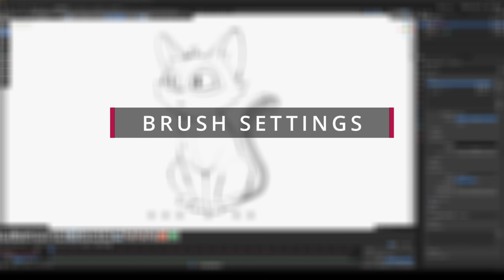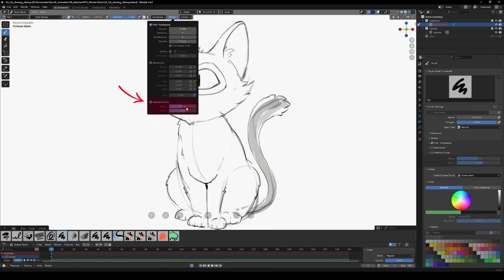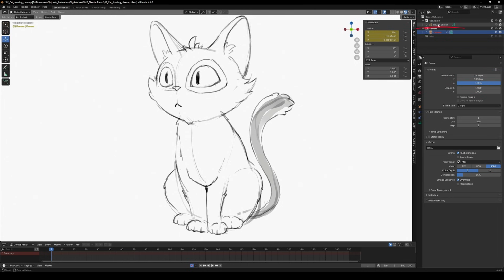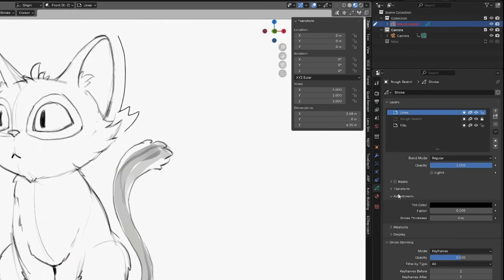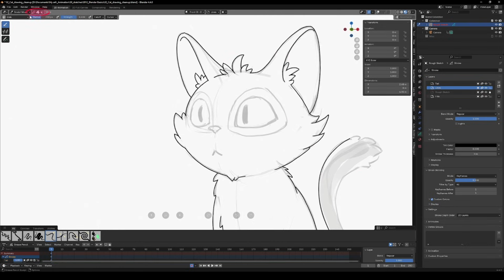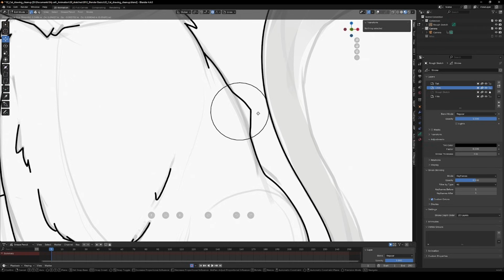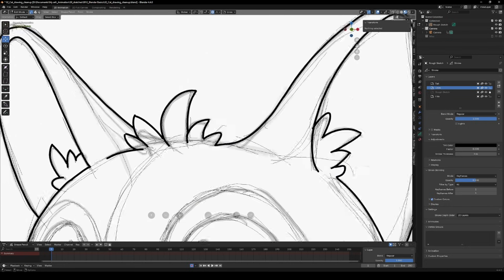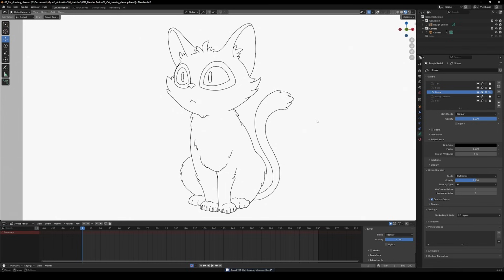Blender 2D Animation Basics for Beginners - Clean Line Art for Professional 2D Animation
✨ Turn shaky rough Grease Pencil sketches into crisp, professional Line Art — the Blender secret every 2D animator needs!

Module 2 of Blender 2D Animation Basics for Beginners takes the rough cat sketch from Module 1 and transforms it into clean, studio-quality lines you’ll be proud to animate.

In this video you’ll master:
• The perfect brush settings for consistent, smooth lines
• Advanced brush controls (smoothing, post-processing, stabilization)
• How to set line thickness that stays perfect across viewport zoom levels
• Sculpt Mode tricks to polish bumpy strokes without redrawing
• Edit Mode power tools: proportional editing, subdivide, join strokes & more

Beginner-friendly, tablet-optimized, and packed with pro tips — no prior experience required!

00:00 Intro
00:11 Lesson plan
00:37 Brush Settings
01:12 Advanced Brush Settings
02:18 Line Size
04:34 Start Drawing
04:52 Sculpt Mode
06:01 Edit Mode
07:55 Finish the Drawing
08:15 Layers
09:00 Finished Drawing and Recap
09:18 Next Lesson

HUION KAMVAS Pro 24
HUION Drawing Tablet Inspiroy 2 L
XENCELABS Quick Keys
Secretlab Titan Gaming Chair